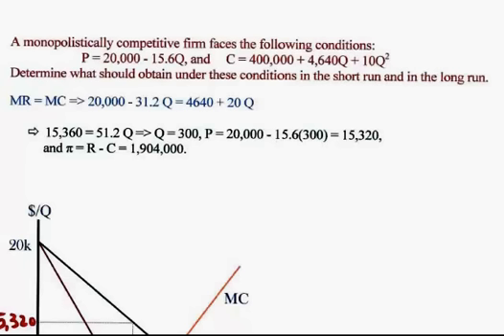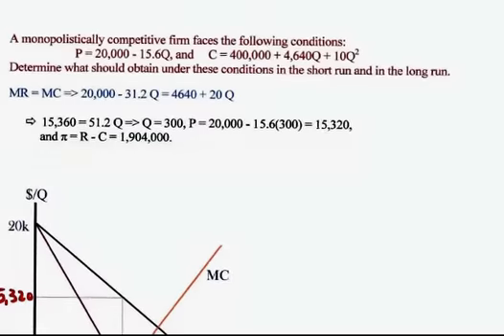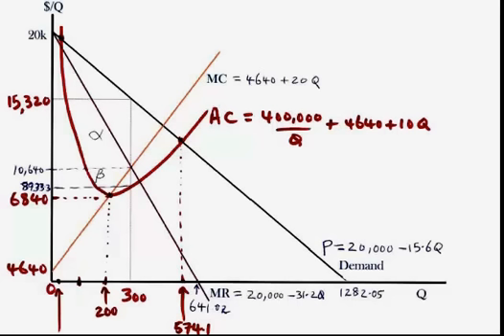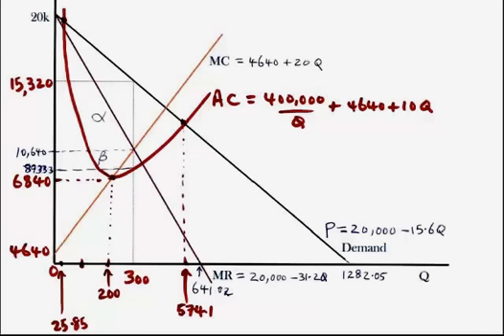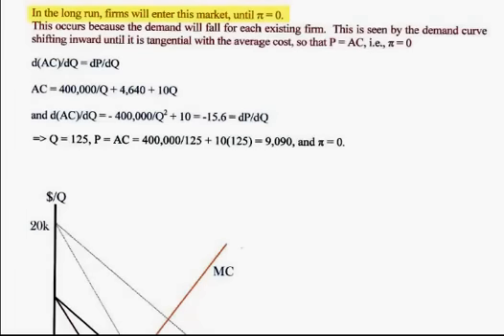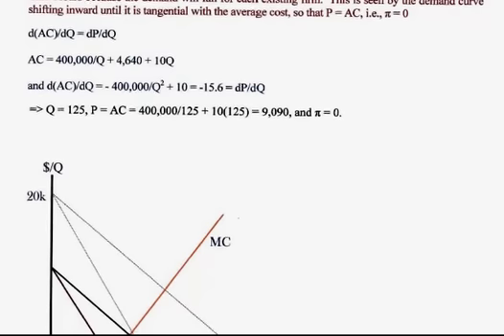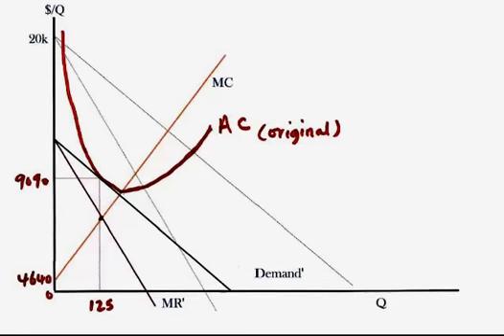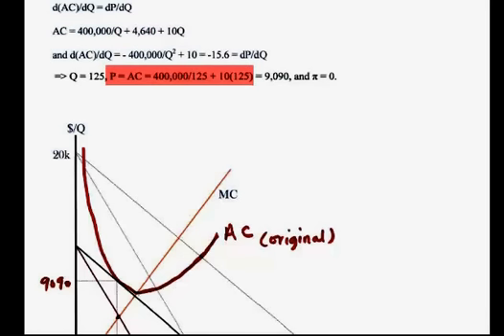Monopolistic Competition -- solving a numerical problem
This was originally prepared for an upper level course in Managerial Economics.